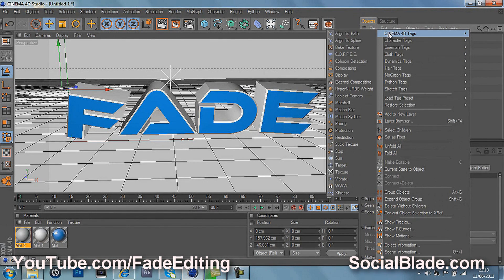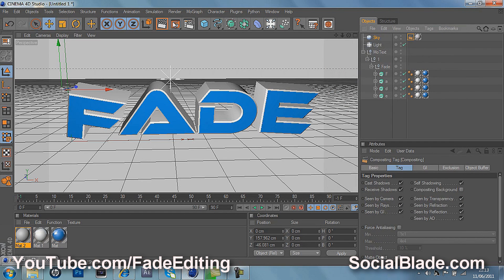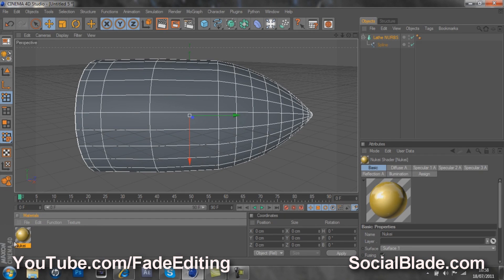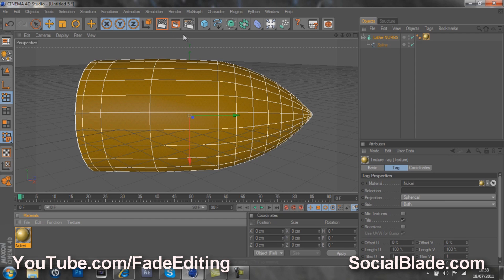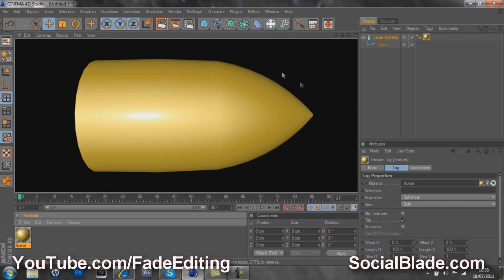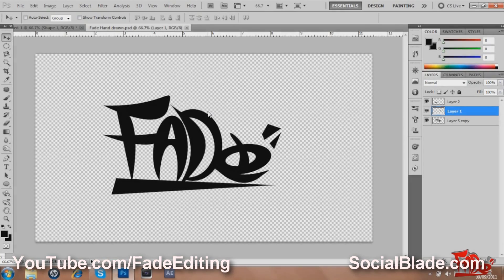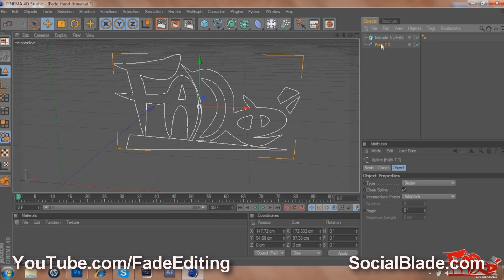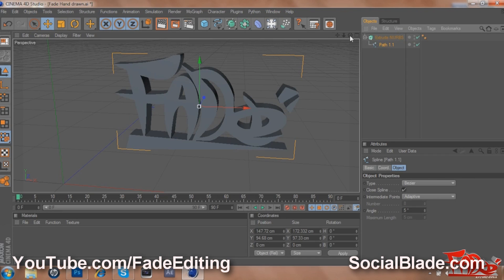FadeEditing - SocialBlade Partner Spotlight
Looking to learn how to use cinema 4d, adobe photoshop, adobe after effects, sony vegas, how to make 3d intros and more? Check out FadeEditing's channel!